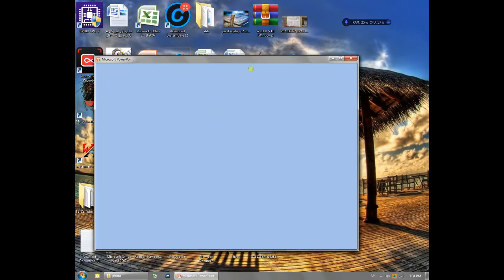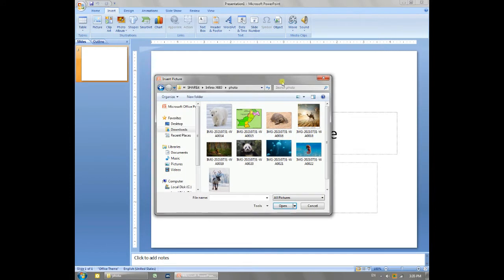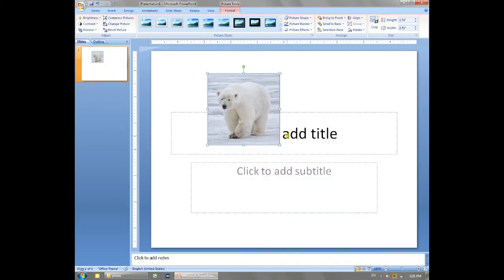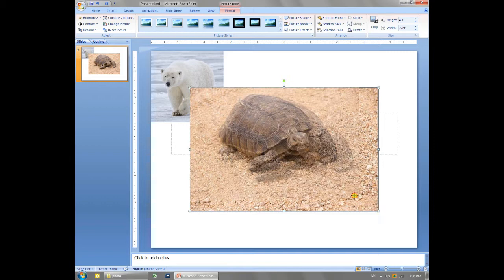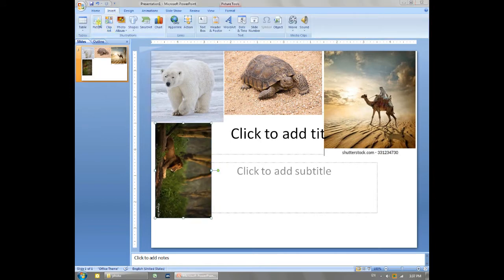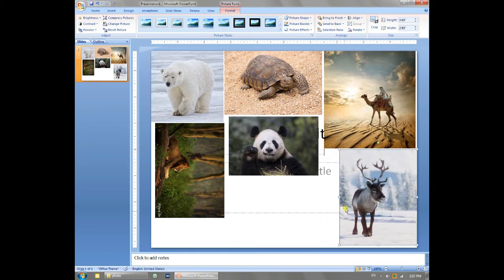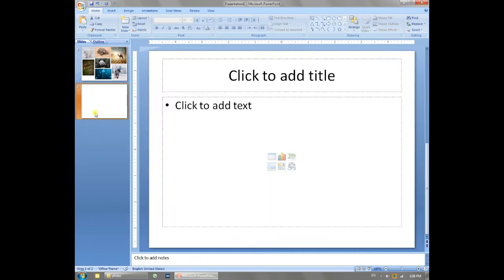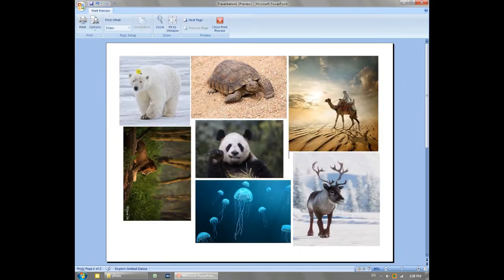How to print multiple Picture Black White and colors pictures using Ms Power point on one page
In this video you are going to learn how to print multiple pictures on one page I am using the software Microsoft PowerPoint